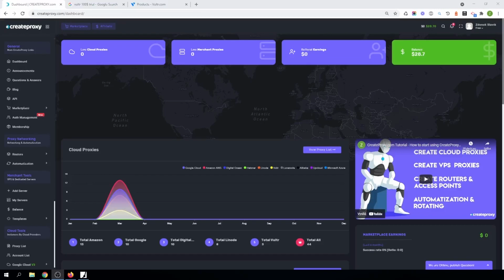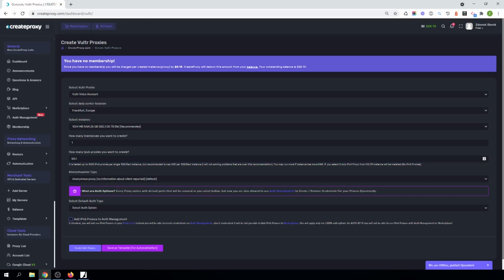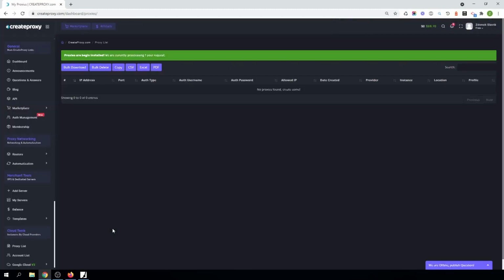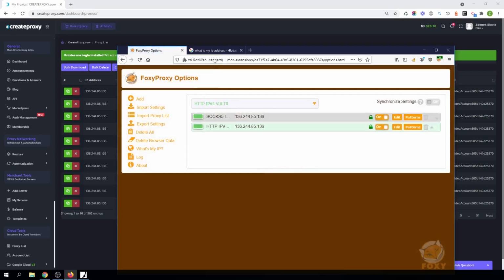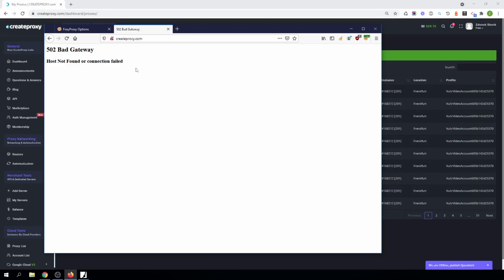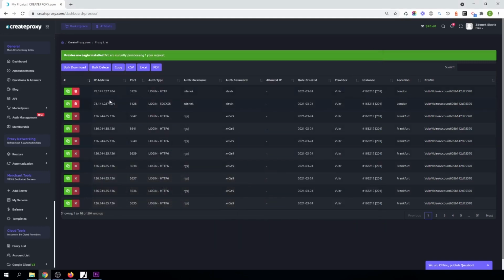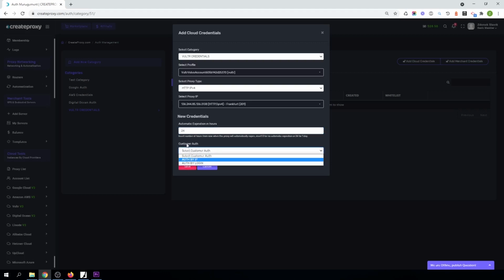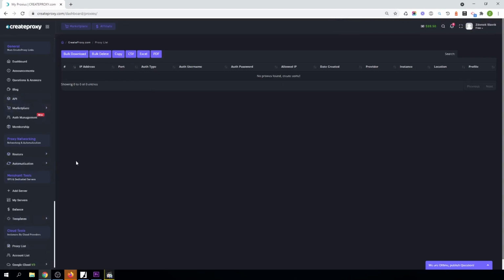Create VULTR datacenter proxies with CreateProxy.com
If you are looking for way how to start creating IPv4 or many IPv6 Proxies on VULTR, try - CreateProxy will save you lot of time with deployment and management of your proxies.